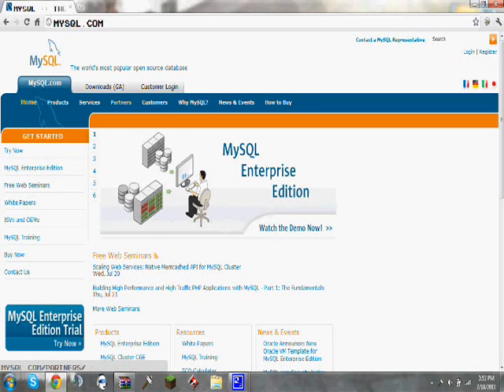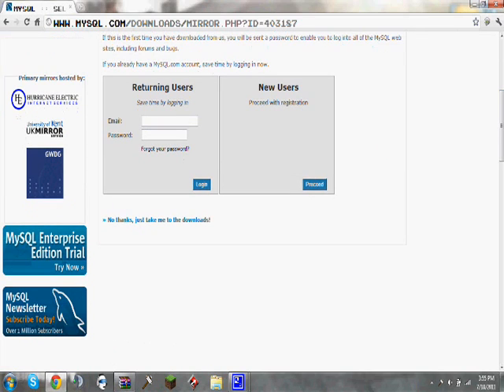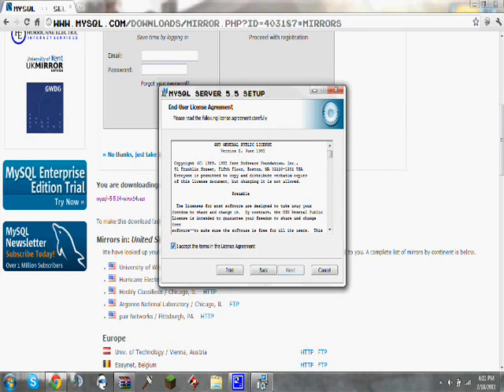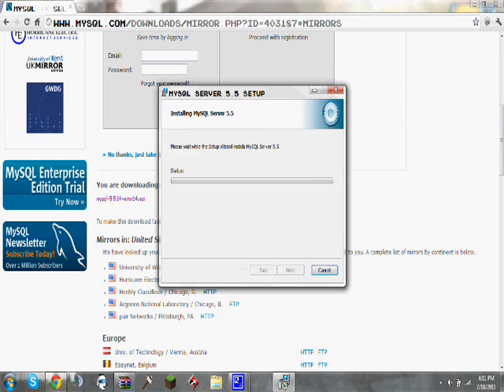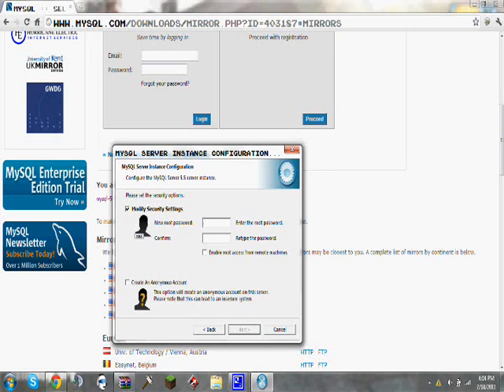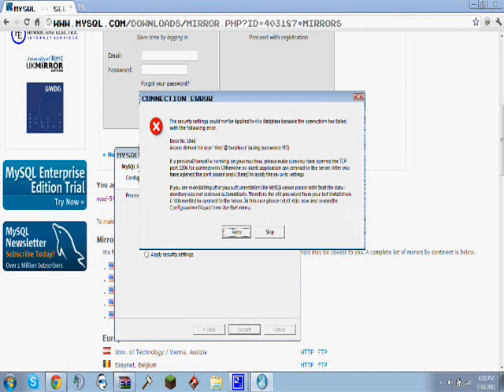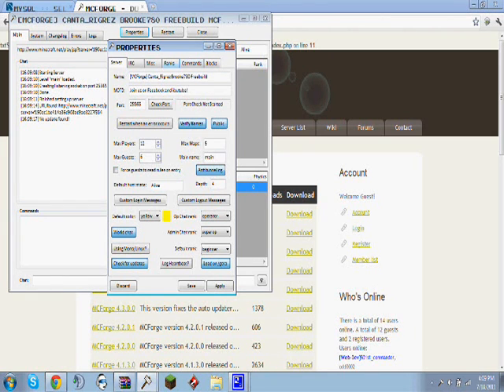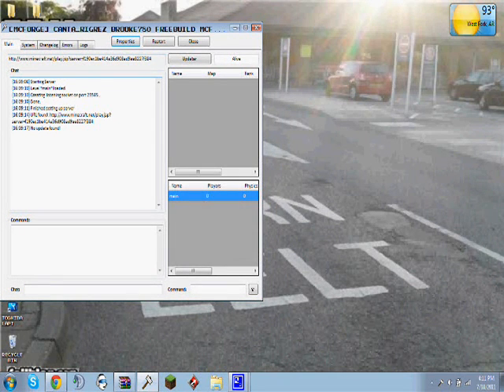How I Made My Minecraft Server Using MYSQL and MCForge Part 1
This is, well, I'll call it a semi-tutorial.
What that is, is, basically, what happened when I created our Minecraft server.
Why do I say that? Well some things didn't turn out quite right...

[CENSORED FOR THE LITTLE CHILDREN]